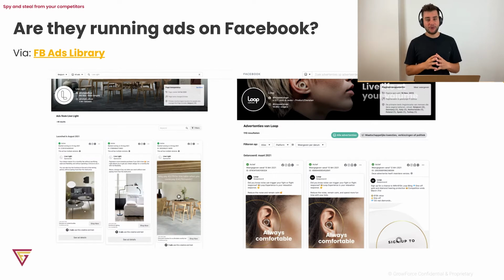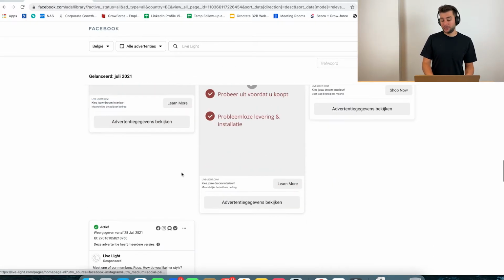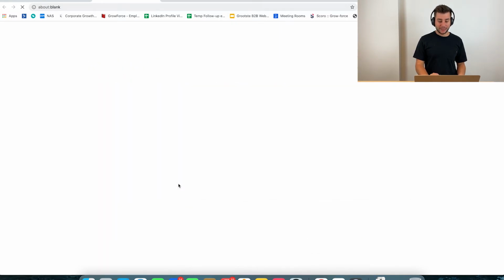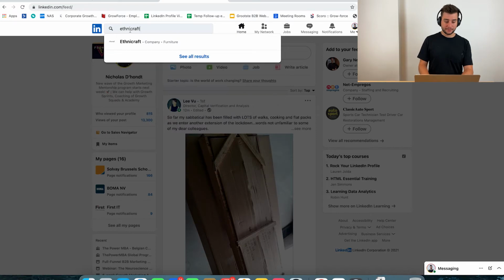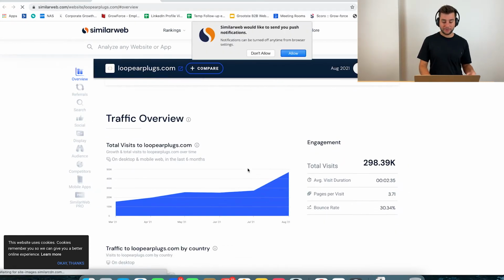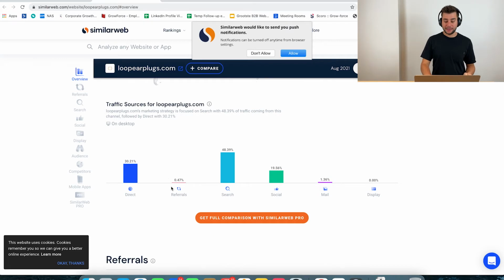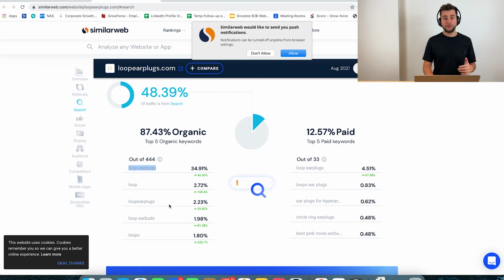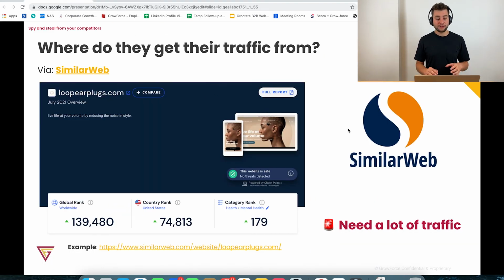How to do competitor marketing analysis - Spy & Steal from your competition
My favorite topic of our Growth Marketing Academy is "Spy & Steal from your competitors" 🕵️‍♂️

👉 The perfect steps for the start of your competitor marketing analysis
👉 How to find the Facebook & LinkedIn Ads your competitors are running
👉 How an URL can teach you something about their marketing set-up
👉 How you can investigate how your competitor is getting traffic to their website.

Do you like this kind of content and are you ready to upskill yourself?

Then maybe our next wave of the 6-week Growth Marketing academy is something for you!